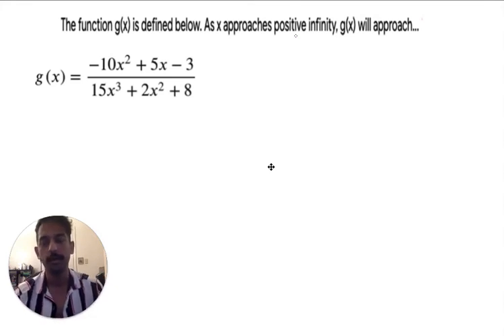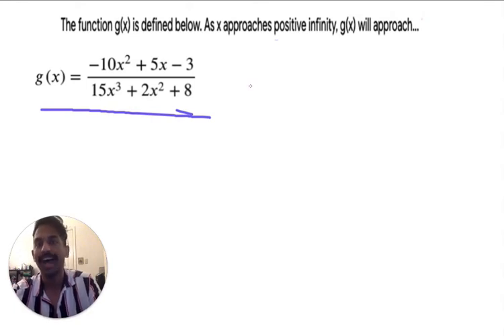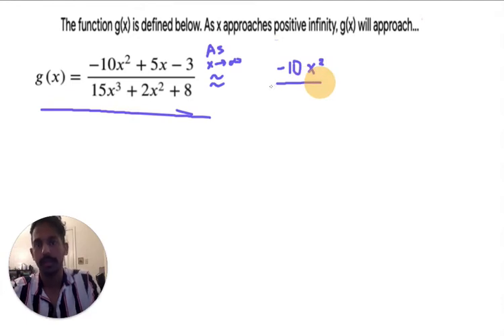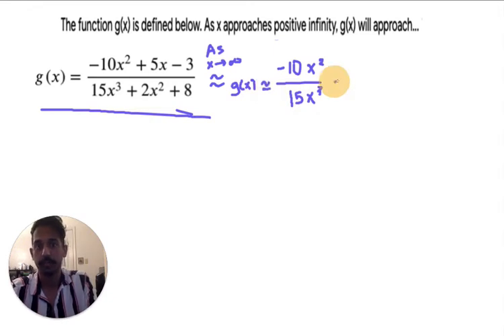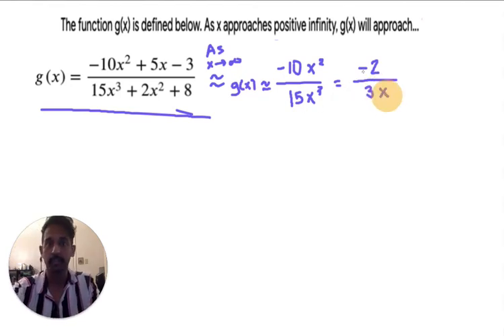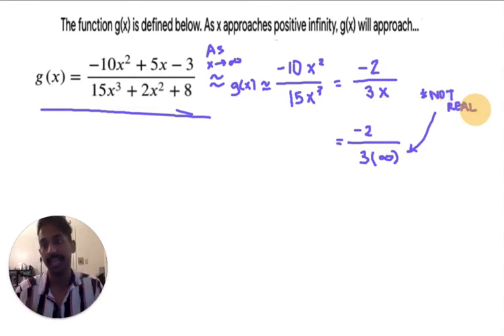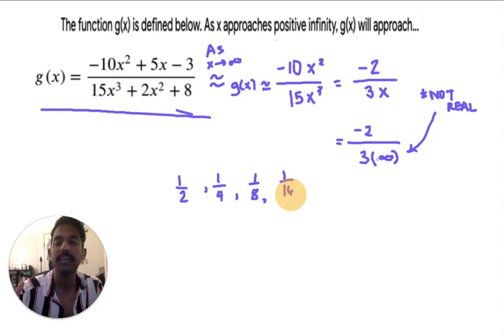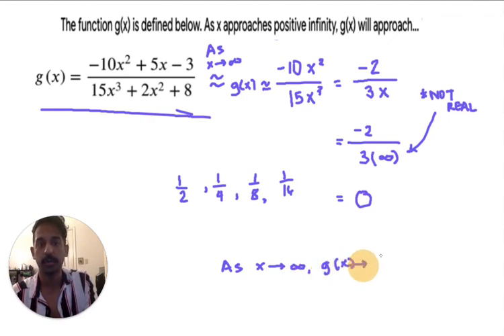End Behavior - Rational Functions